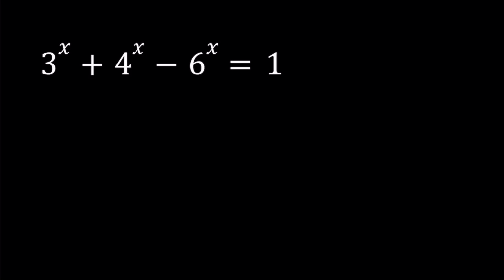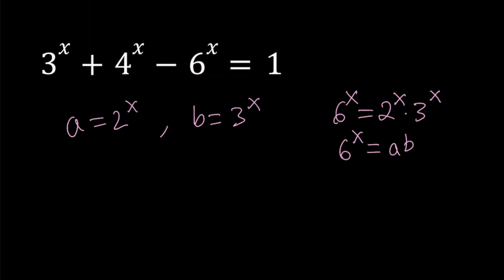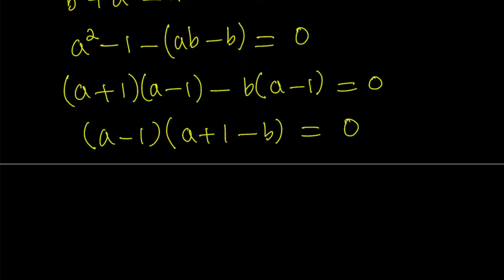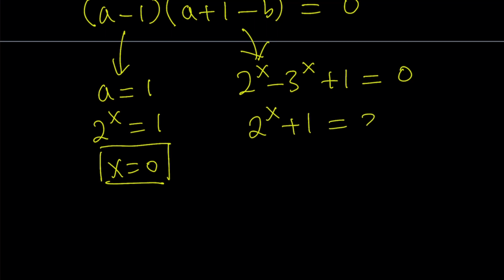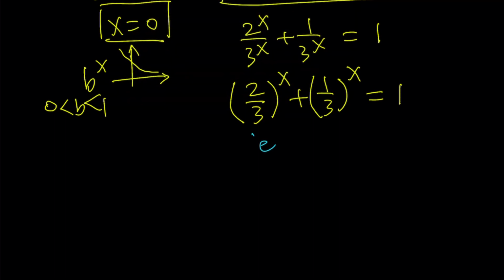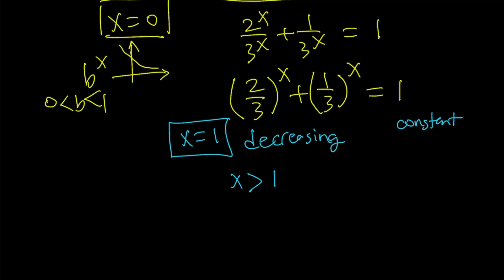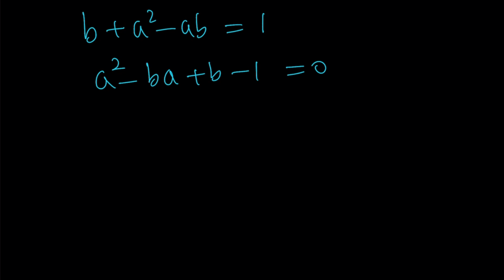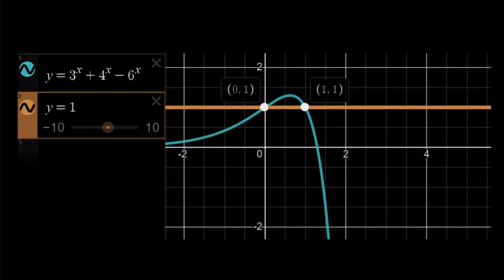A Nice Exponential Equation from Romania